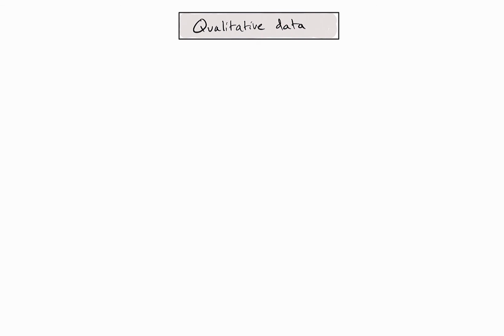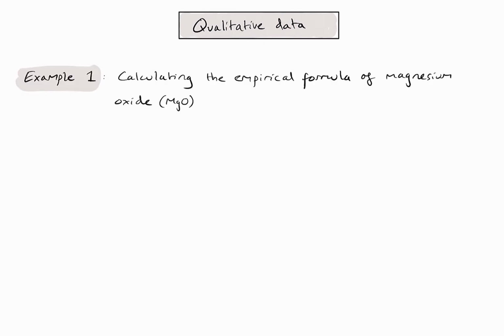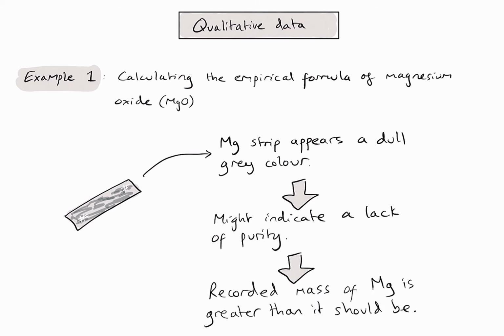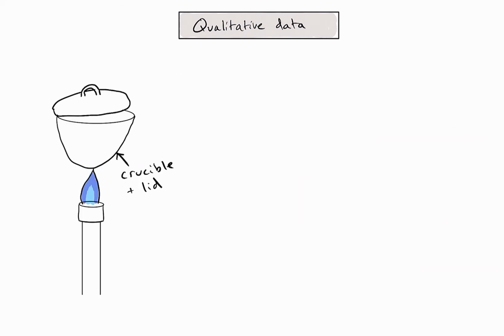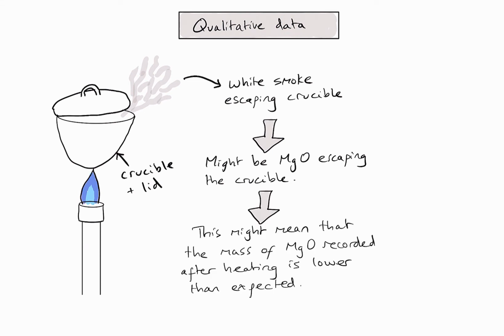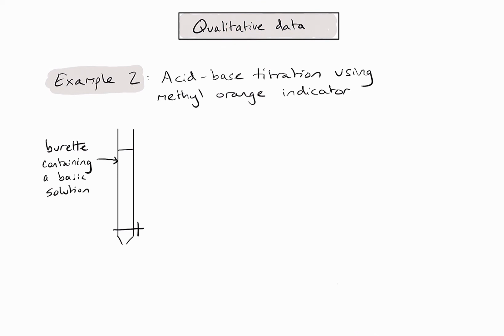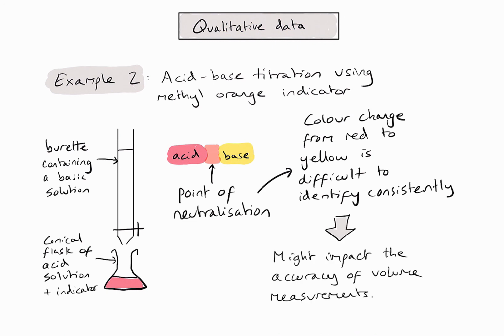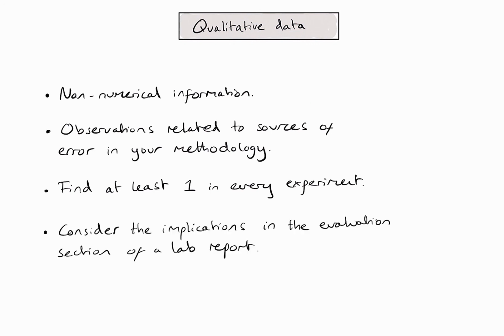Skill - What is qualitative data?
An outline of what we mean by 'qualitative data' and how it's used in an IB Chemistry investigation.